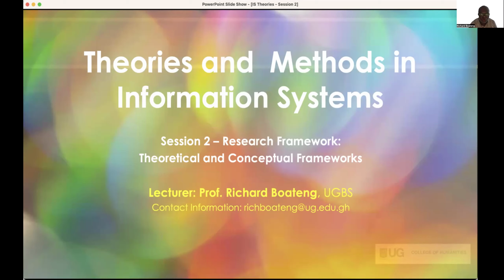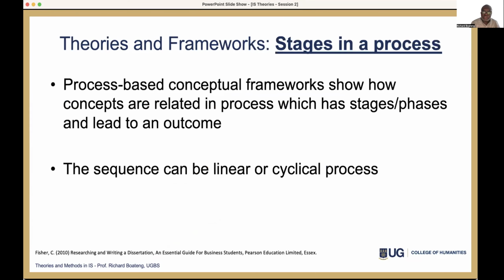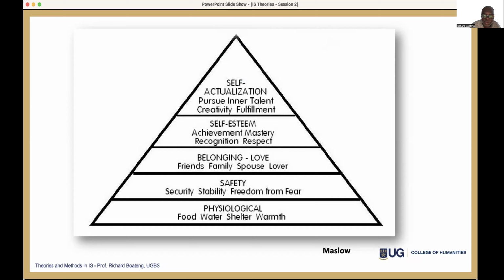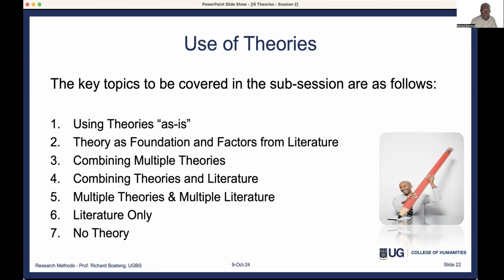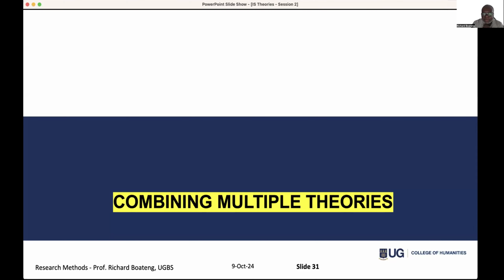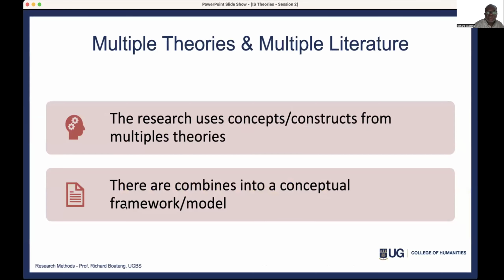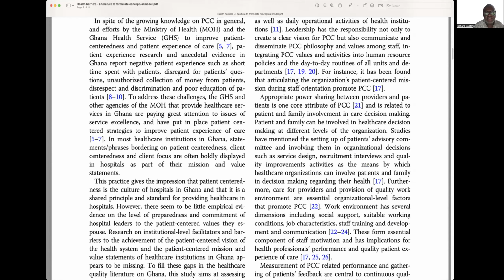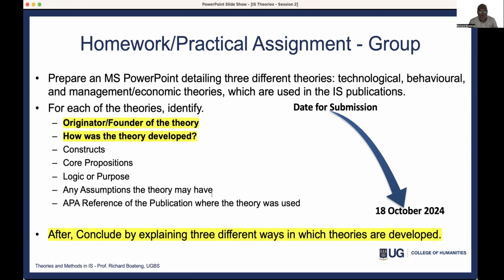OMIS 607 Session 2: How Theories are Used in Research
We discuss how theories are used in research and representations of theories in research work. Lecturer is Prof. Richard Boateng